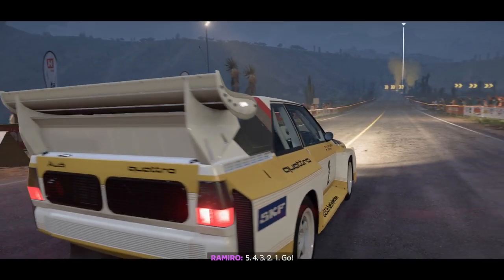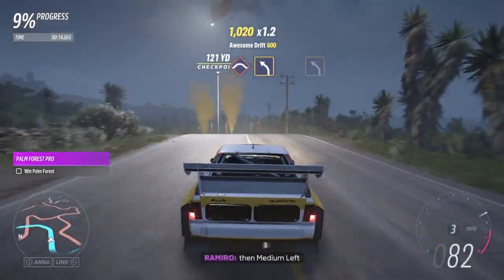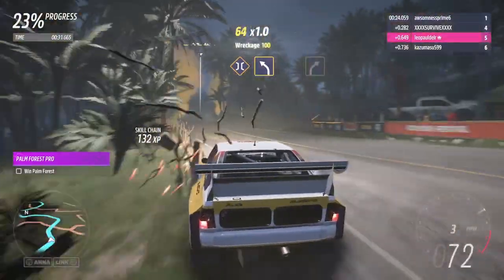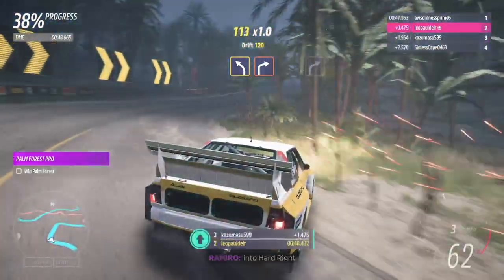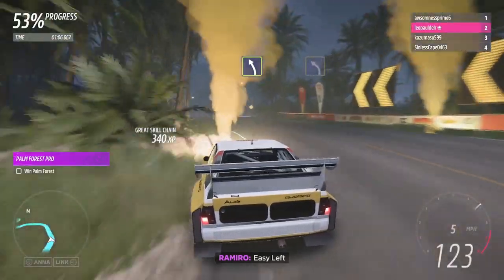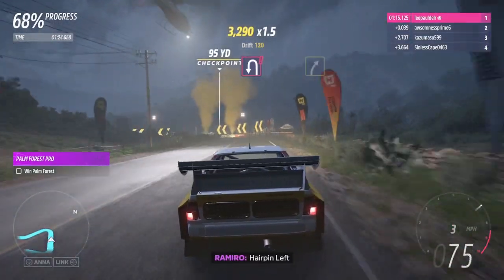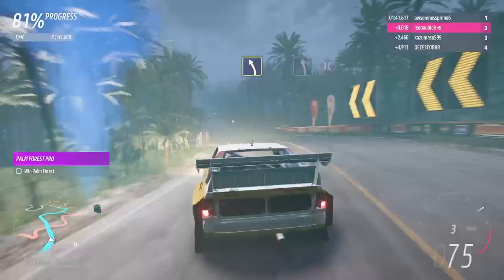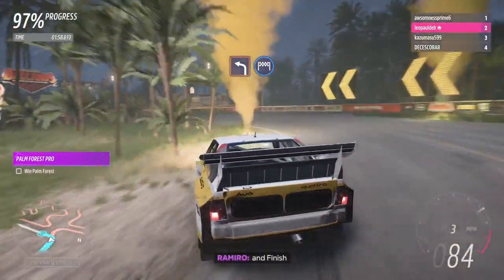FH5 Rally Adventure (X|S) - 1986 Audi #2 Audi Sport Quattro S1 - Palm Forest - Horizon Rally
Forza Horizon 5 Rally Adventure (Xbox Series X|S) Gameplay

Palm Forest - Horizon Rally

Car:
1986 Audi #2 Audi Sport Quattro S1*

Specs:
Power - 469hp
Torque - 354ft-lb
Weight - 2,403lb
Front - 52%
Displacement - 2.11L
PI - S1 827

Driven by:
leopauldelr

*Prize Car